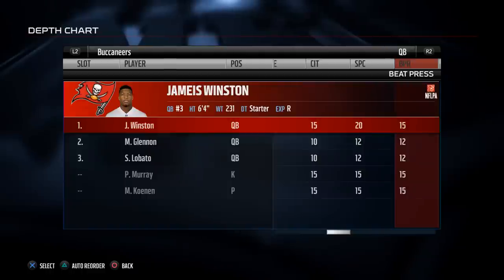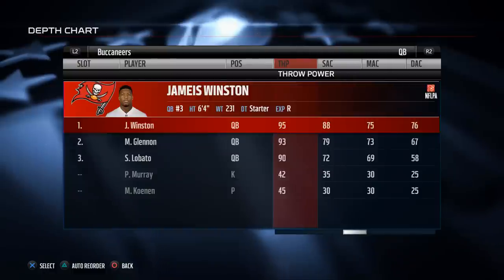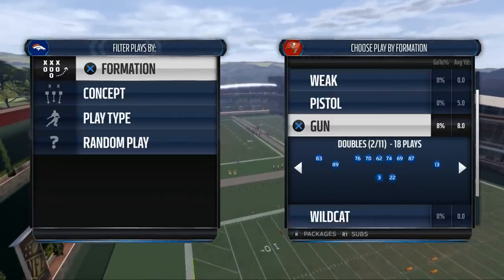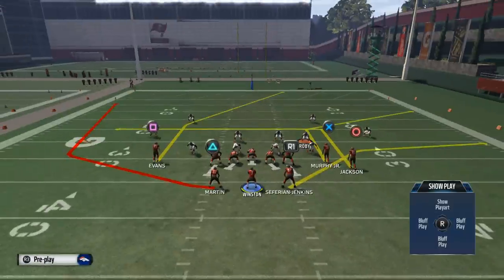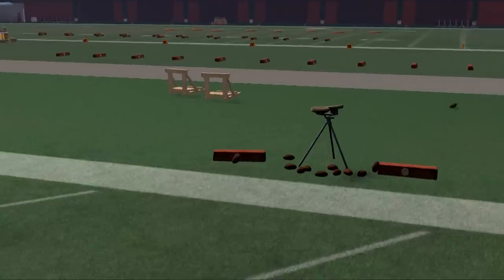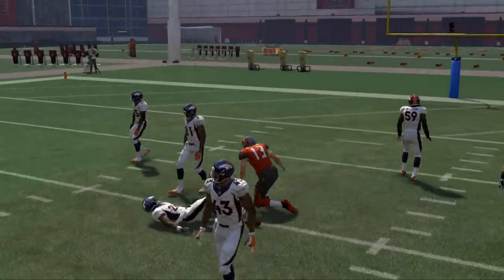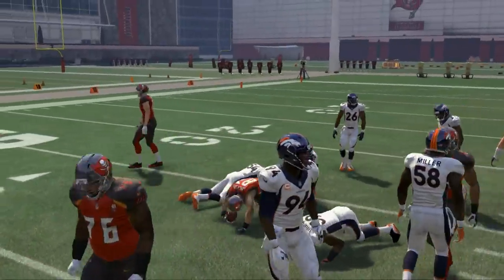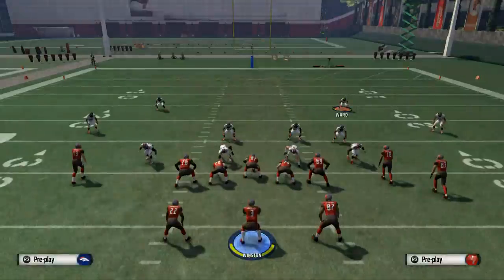Madden 16| How to Use Jameis Winston in Madden 16| The Secret to Using Jameis Winston